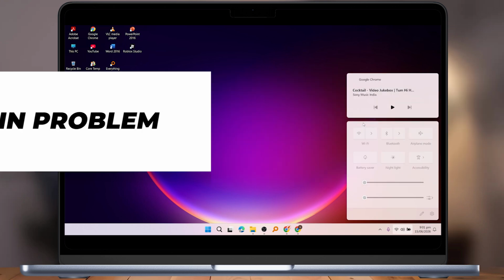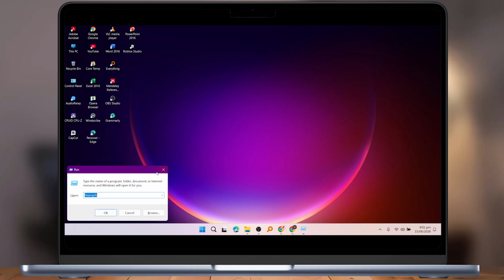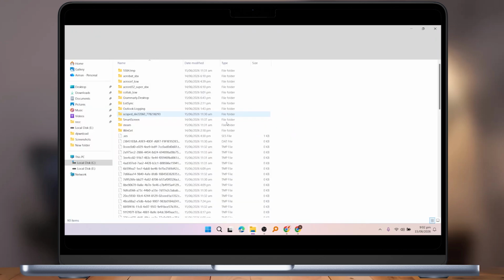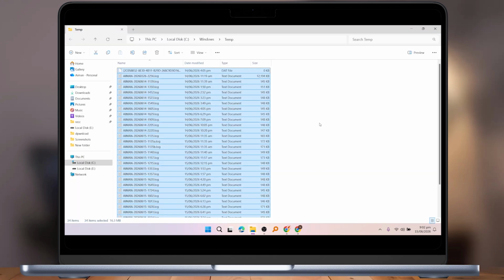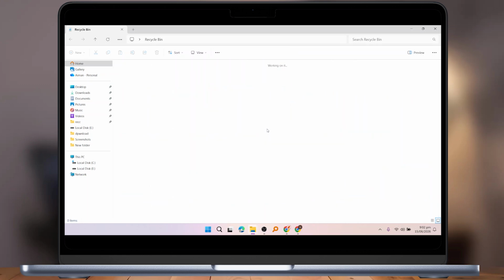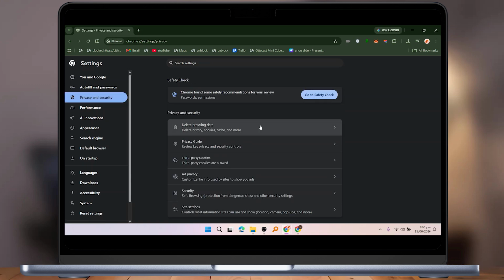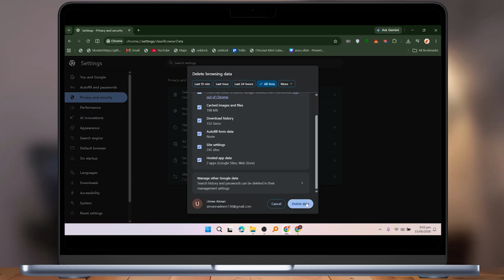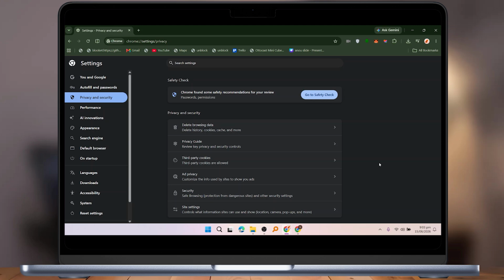Google Flow Login Problem? FIX in 2026 (Step-by-Step)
Google Flow not letting you log in? The problem usually isn’t what most people think. There’s one step in the sign-in process that causes the majority of login issues—and it often goes unnoticed.

In this 2026 step-by-step guide, we break down why Google Flow login errors happen, what settings may be preventing access, and why some users get stuck in loops even after entering the correct account details. It’s not always a password problem.

We also cover the most common causes behind failed sign-ins, account sync issues, browser conflicts, and the small detail that often determines whether the login works or keeps failing.

If Google Flow won't open, keeps redirecting, or refuses to recognize your account, this is the part most tutorials skip.